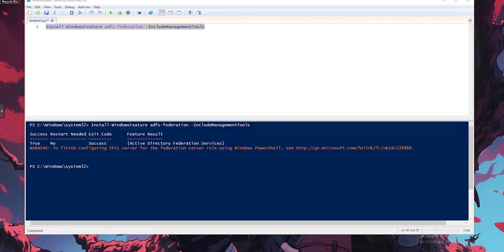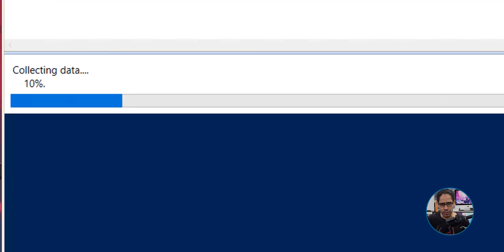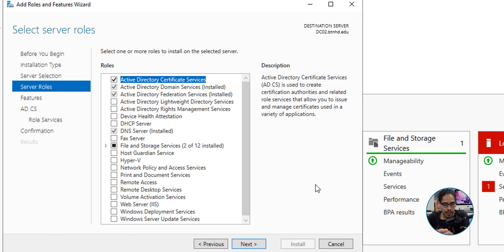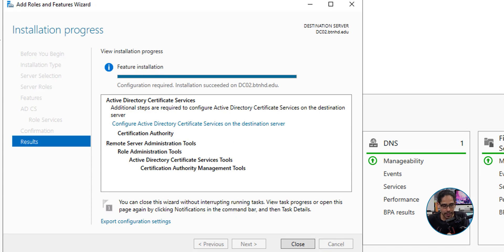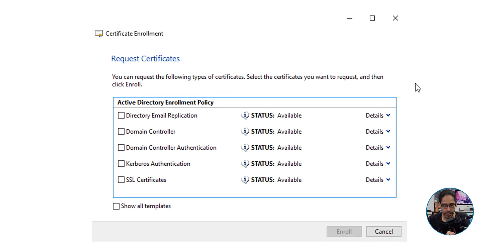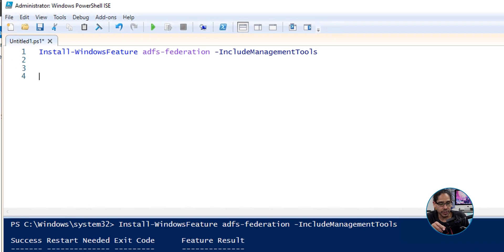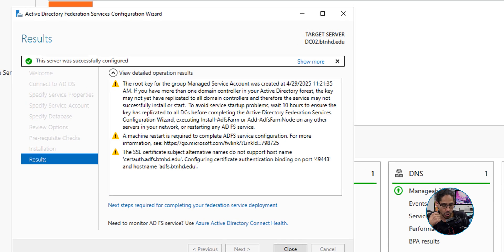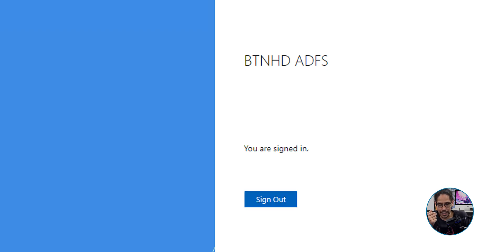Install ADFS on Windows Server 2022 | Full Step-by-Step Tutorial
Learn how to install Active Directory Federation Services (ADFS) on Windows Server 2022 in this complete step-by-step tutorial.

Chapters
0:01 Introduction
0:11 Logo Introduction
0:16 Quick Overview
0:46 Limited Resources
1:03 Windows Server Version Check
1:17 Install ADFS with PowerShell
2:12 Start ADFS Configuration
2:54 SSL Certificate Needed
3:24 Configure Certificate Authority Services
5:33 Create SSL Certificate Template
6:55 Request for Self-Signed Certificate for ADFS
10:18 Start ADFS Configuration Again
12:16 Reboot ADFS Server
12:40 Set ADFS Properties for Sign On Page
13:24 Check Event Logs for ID 100
13:59 Validate ADFS Services on Another Workstation
14:37 Conclusion